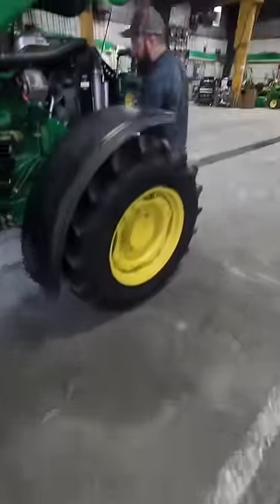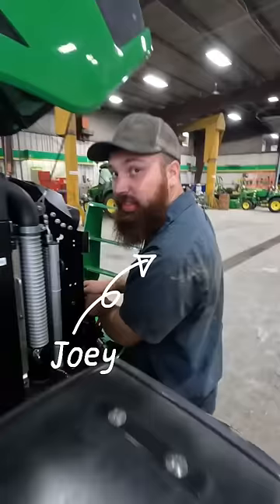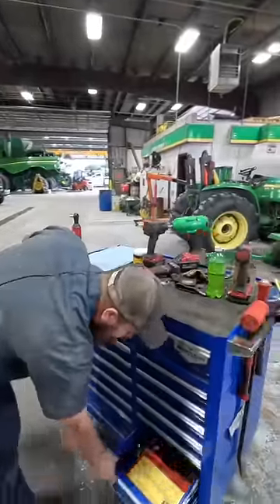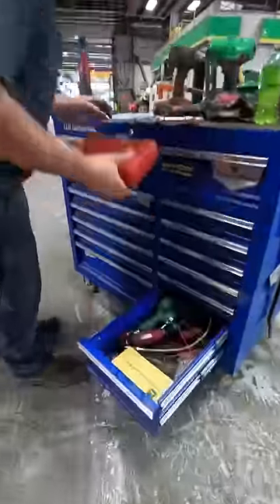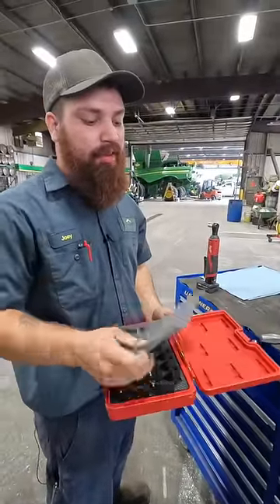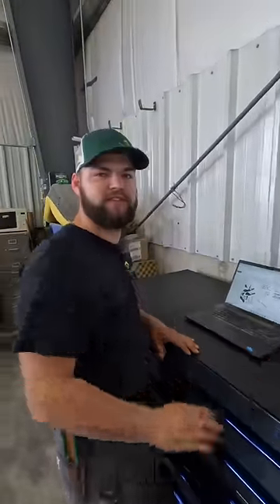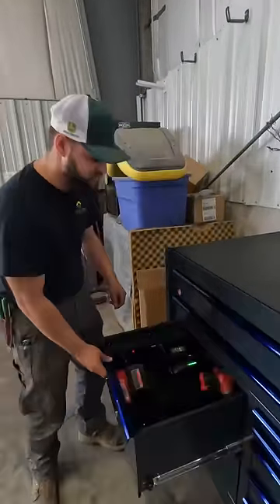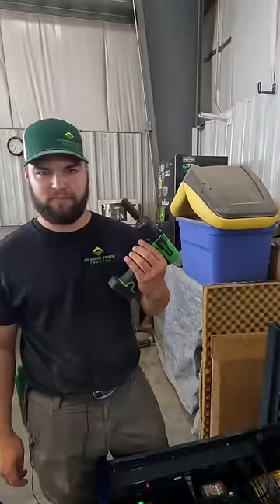Asking John Deere mechanics their favorite tool in their toolbox 🧰 (Part 3)